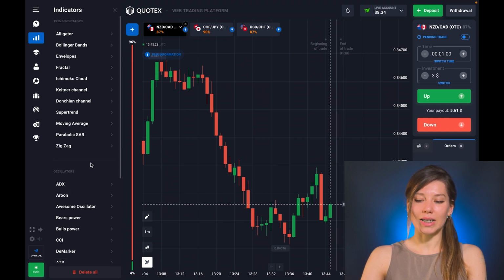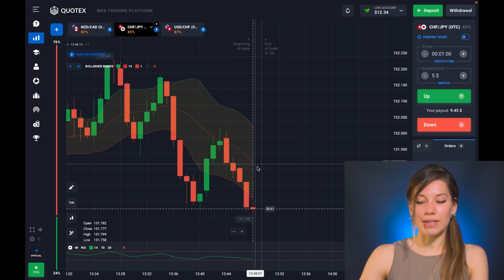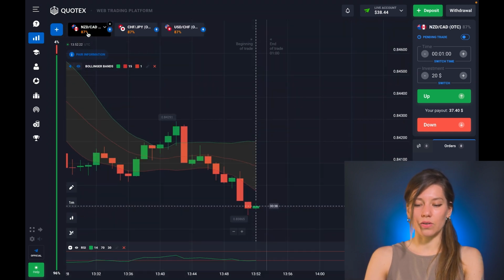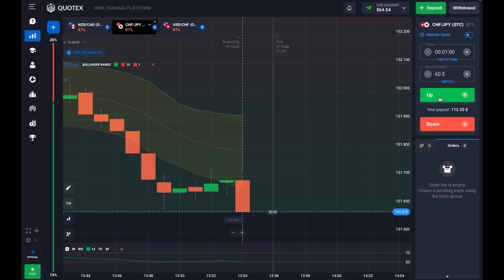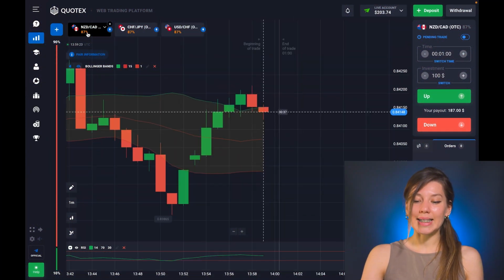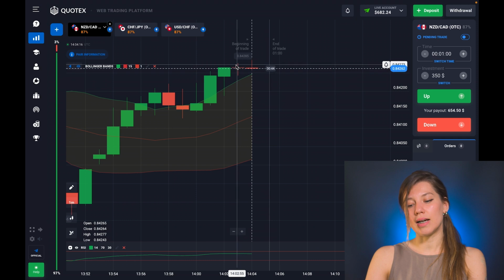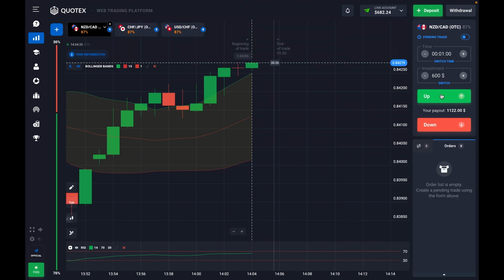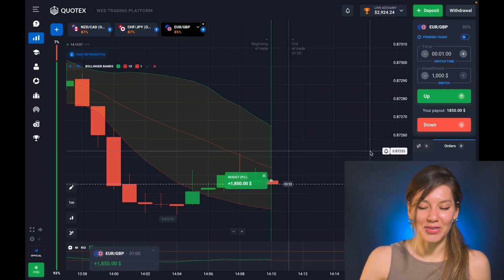NO RISK STRATEGY In QUOTEX Exists? | Guaranteed Profit In BINARY OPTIONS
➡️ This bot helps you to get an access to VIP channel with profitable SIGNALS 🔥

Hello my dear friends, I'm Olivia, a professional trader ❤️ Today I want to share with you the news that I have found a strategy with the lowest level of risk, which is suitable even for beginners in trading! In telegram I give you a free checklist of technical analysis tips that you can download! Let's start your trading journey!

Timecodes:
0:00 - intro
00:23 - join my telegram community
00:43 - what currencies I use
01:12 - bollinger bands indicator
02:20 - no risk strategy
04:16 - checking currency pairs
05:38 -  trading signals
07:13 - trading session with $60
10:00 - technical analysis
11:30 - trading session with $350
12:30 - analyzing the market
15:44 - trading session with $1000
15:56 - results of trading session